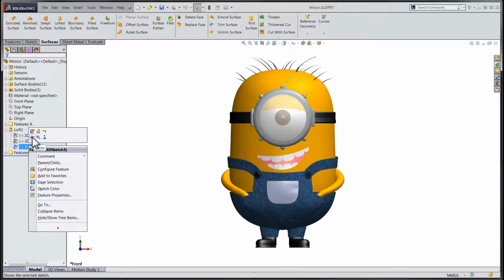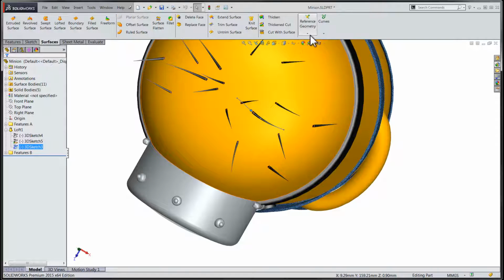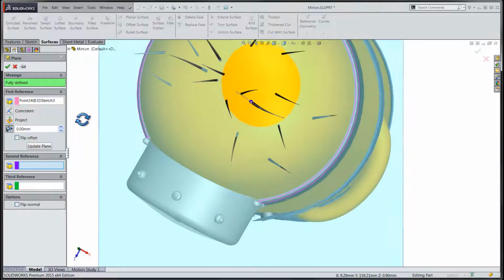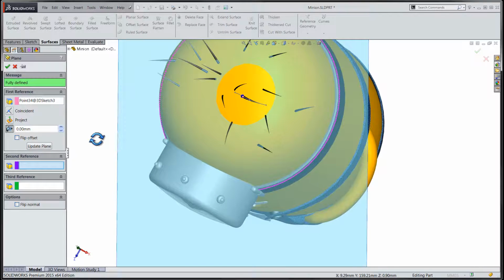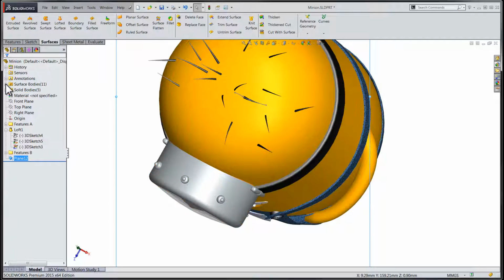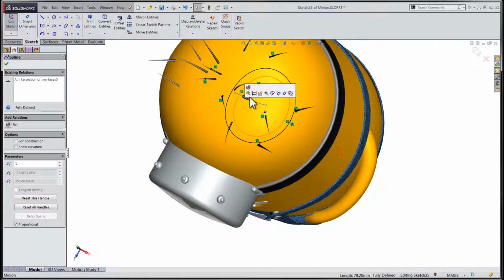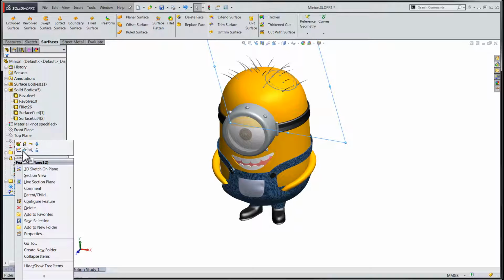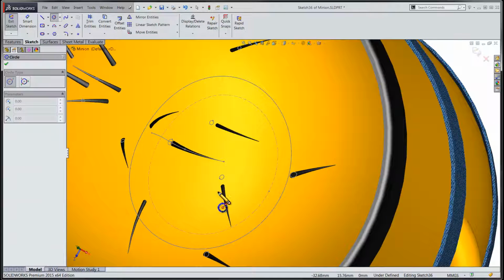Tech Tip: SOLIDWORKS 2015 Tutorial - Create Planes Normal to View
There are often situations where you want a custom orientation to create a feature or section cut, especially for drawing views. In SOLIDWORKS 2015, you now have the ability to create a plane normal to the screen.

Just pick a vertex and the plane is defined, with the ability to offset it relative to the point location.

What is very powerful, is the screen plane can be updated at any time to reflect a new preference. This provides a very flexible and dynamic tool for visualizing the design.